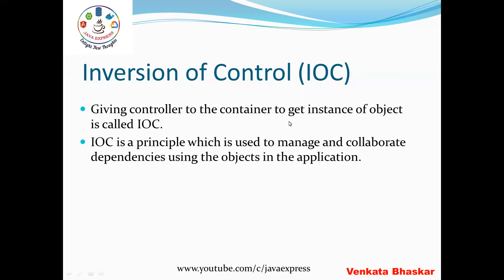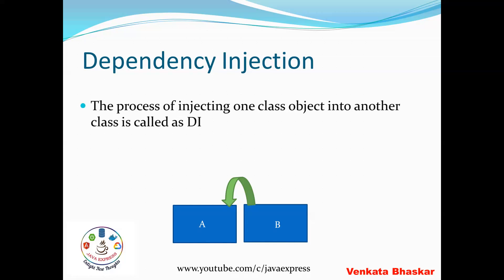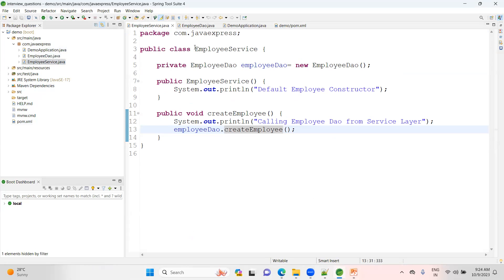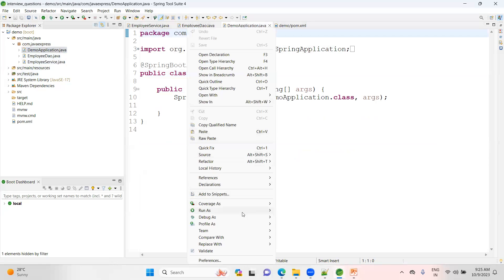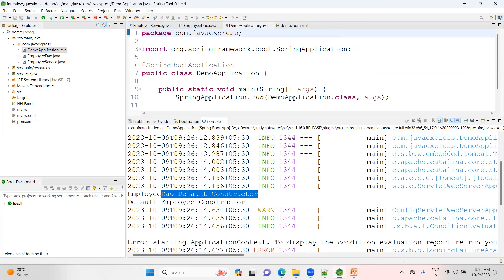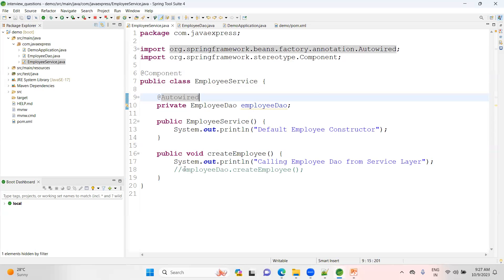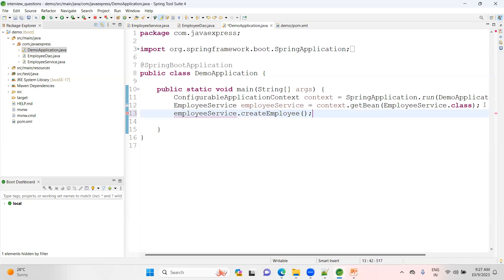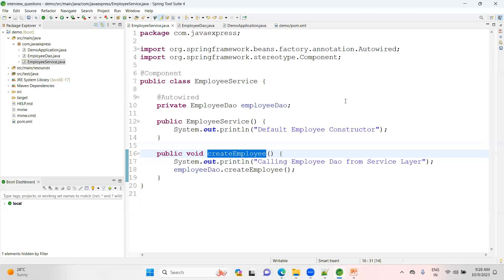Difference between IOC Container vs DI in Spring Boot | Interview Questions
Registration Link for New Batch Spring Boot + Microservices + Docker + Kubernetes